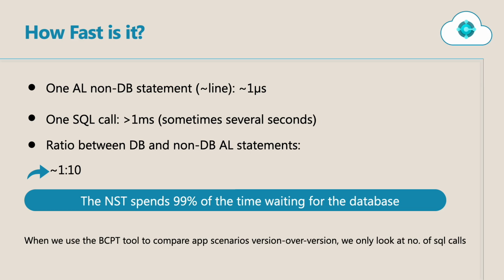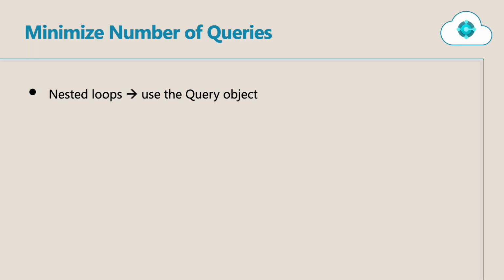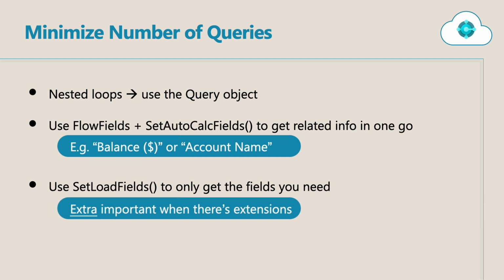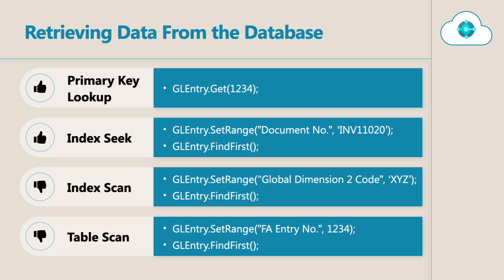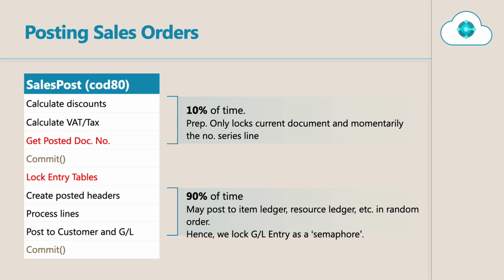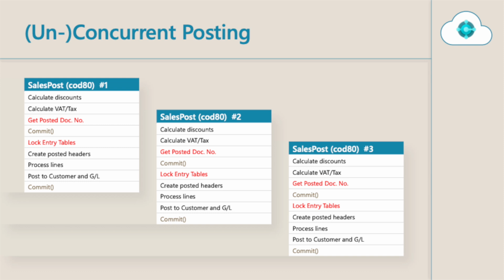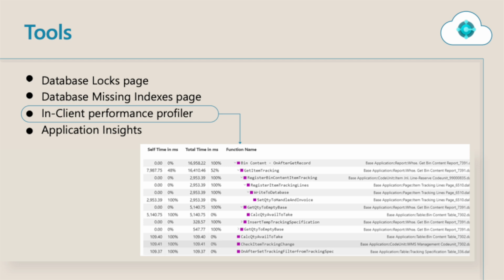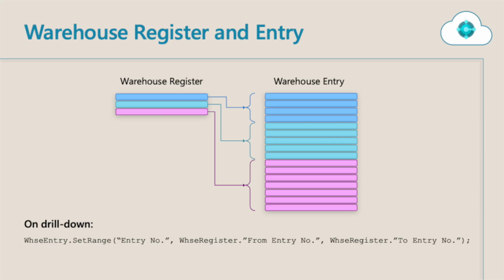Business Central Under the Hood episode 5: How To Make Your AL Code Super Fast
In this episode of Business Central Under the Hood, our host and chief architect Vincent Nicolas invites Microsoft subject matter expert Bardur Knudsen into the studio to build on our previous discussion in episode 3 "How many users can Business Central handle in the cloud?" .

We’ll dive into performance and learn how to write efficient AL code. Moreover, we explore how AL code can influence performance, focusing on optimization, execution speed,  long queries, SQL and logging. Moreover, the Four levels of data retrieval and tools for troubleshooting.

Performance Overview: aka.ms/BCPerformance